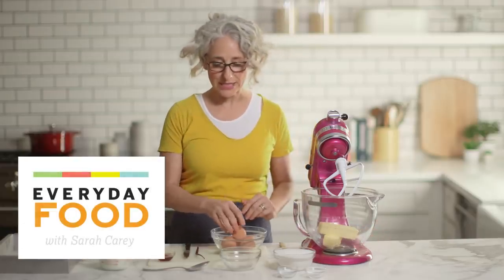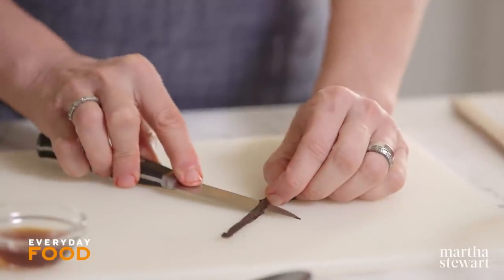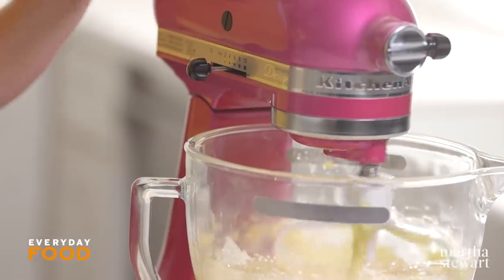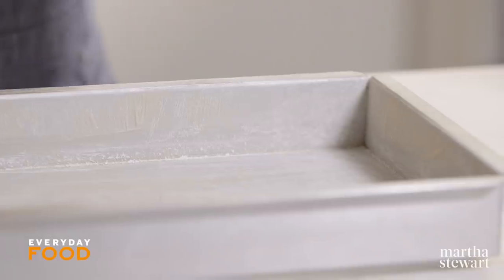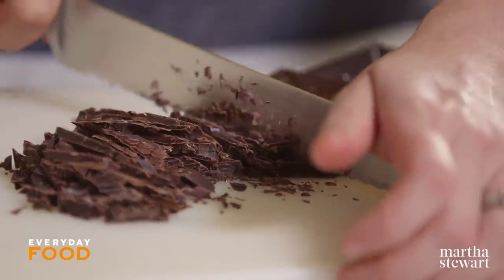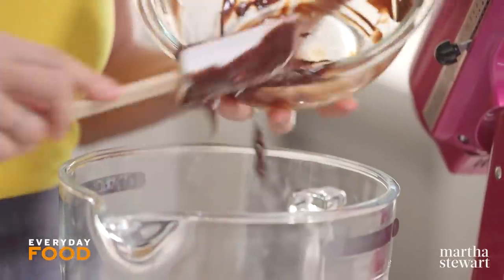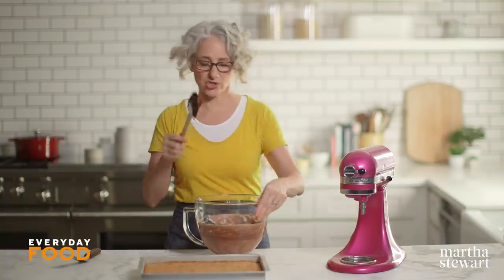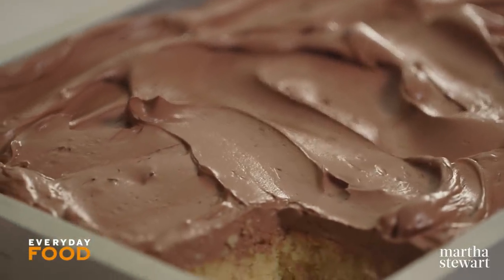Vanilla Sheet Cake with Chocolate-Ganache Buttercream - Everyday Food with Sarah Carey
Sarah Carey show us how to make a classic Vanilla Sheet Cake with Chocolate-Ganache Buttercream. The quintessential birthday cake is reborn as an ultra-moist sheet cake. Rather than the usual cocoa powder–confectioners' sugar combo, the state-of-the-art frosting is a chocolate ganache that gets whipped with plenty of butter into glossy swoops.